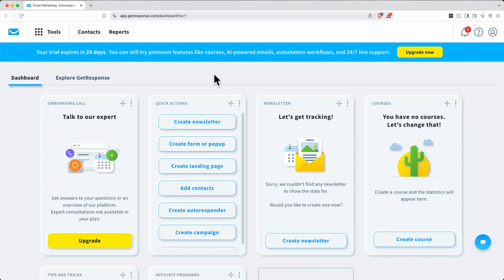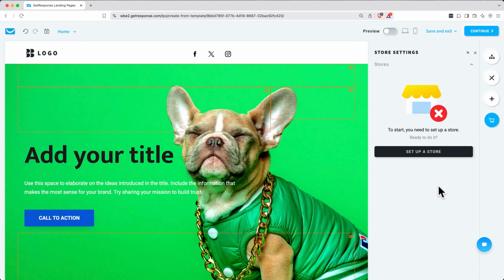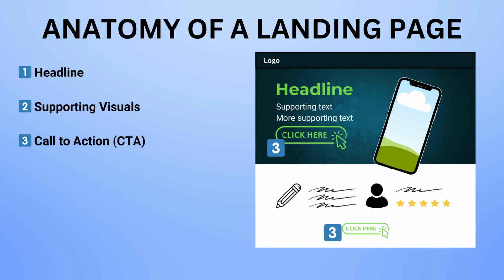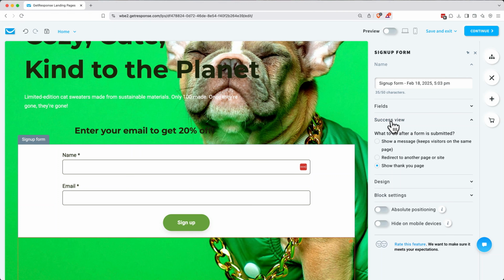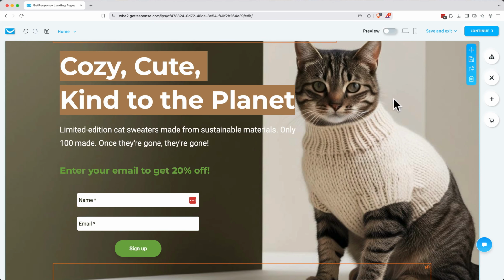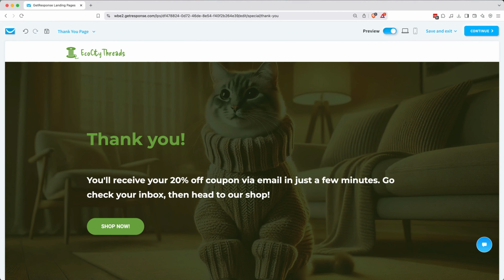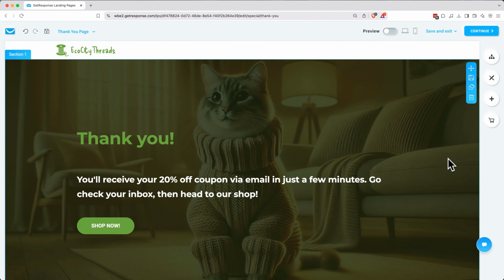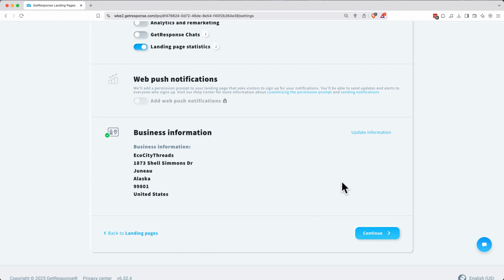GetResponse Landing Page Tutorial – Build, Customize, and Launch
Learn how to build, customize, and launch a landing page in GetResponse. This tutorial covers design, thank you page setup, adding a favicon, and key settings to help you grow your email list and drive conversions.